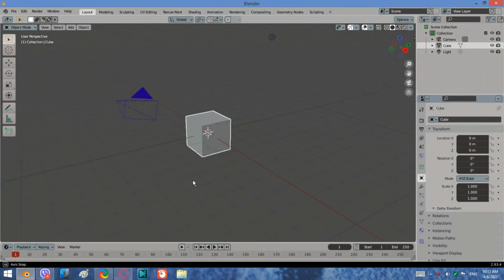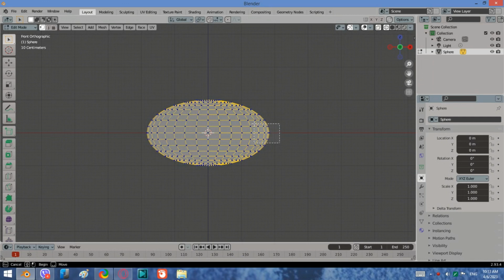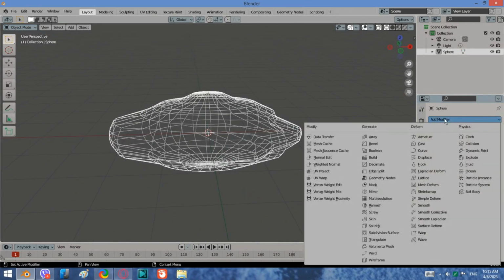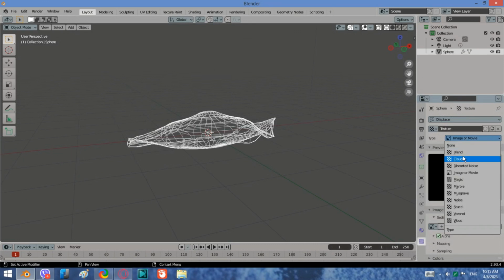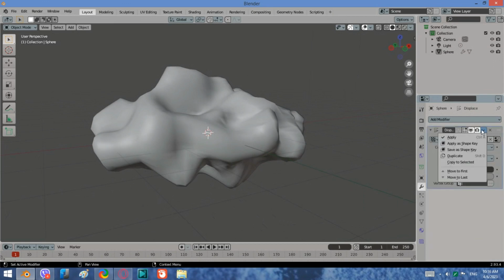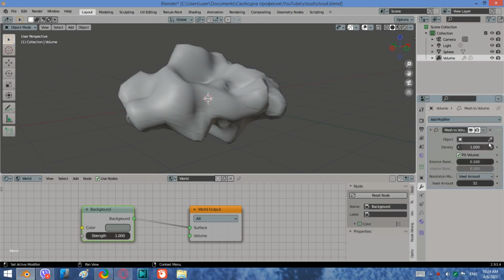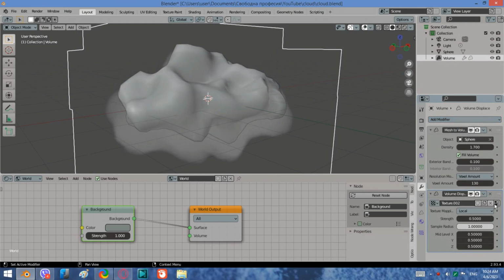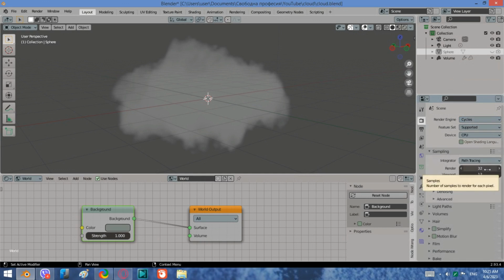Create Procedural Clouds fast